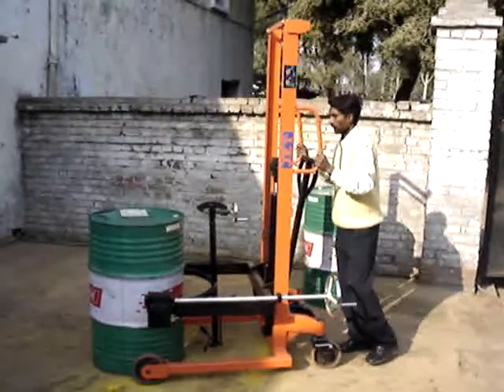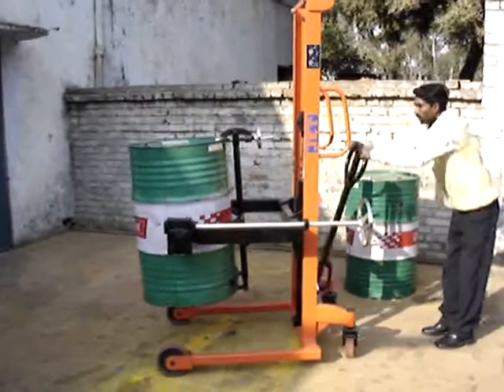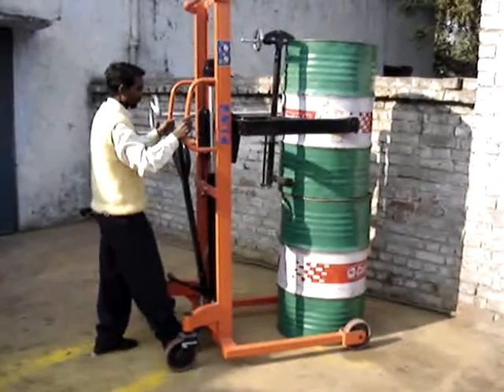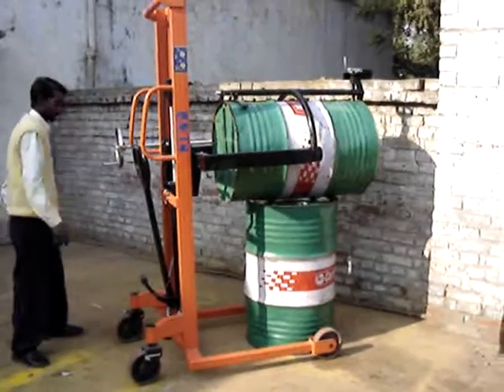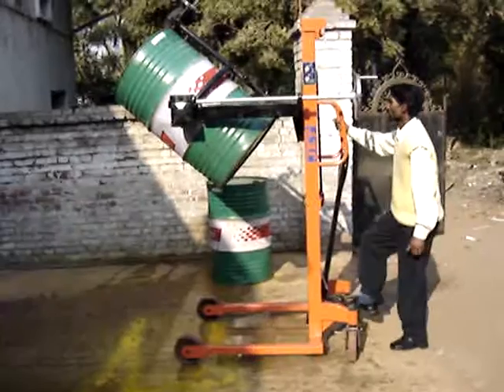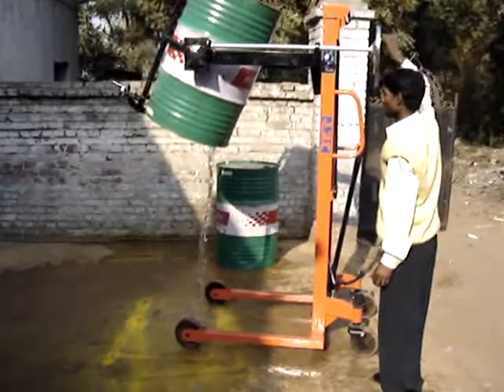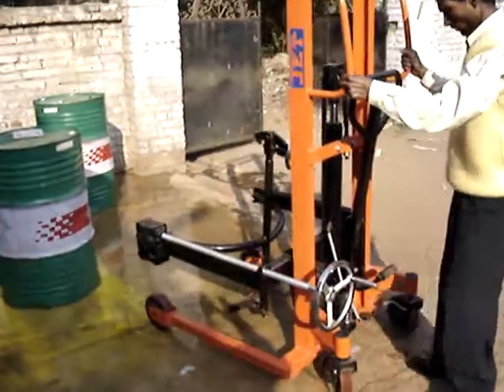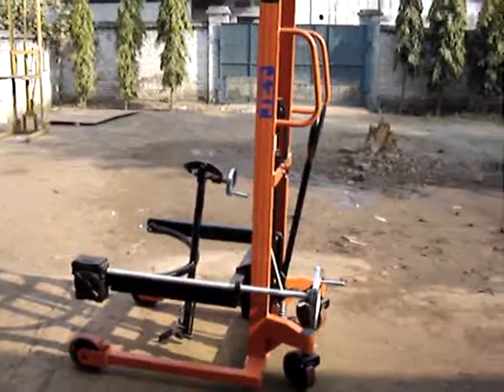Drum lifter cum tilter Manual Hydraulic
HYDRAULIC HAND LIFT DRUM LIFTER-CUM-SHIFTER-CUM-TILTER Manual Lifting

‘Techmech Handling Equipments’ offer ‘JET’ Hydraulic Handlift Drum Lifter-cum-shifter-cum-tilter. This is very versatile three-in-one machine operated by a single person. It can take upon itself a barrel placed vertically on the floor, raise it, carry it to any place in the premises, place it on over the other. It can also tilt the barrel fully upside down so that every drop of liquid is poured into a barrel/tank. It occupies the minimum floor space and is highly maneuverable. It is fitted with manual operated Hydraulic lifting cylinder and rotating gear box set to rotate the drum 360 degree. It has upper and lower quick, safe and sturdy clamping device. For easy & safe handling of Drums in Plants, this is an ultimate solution.